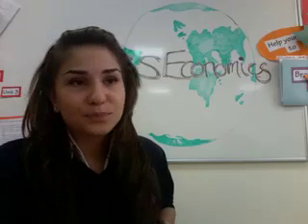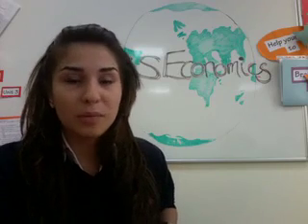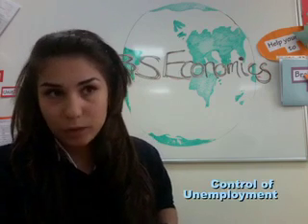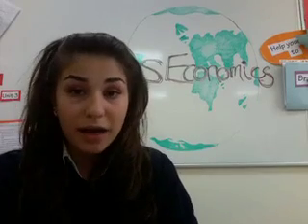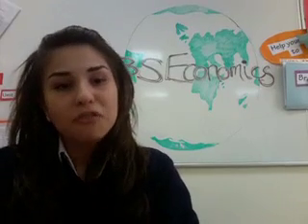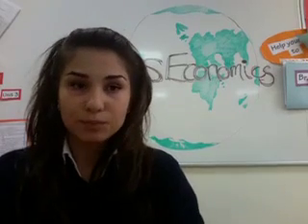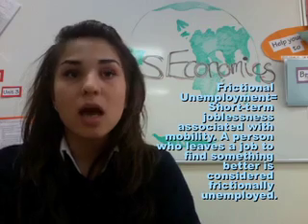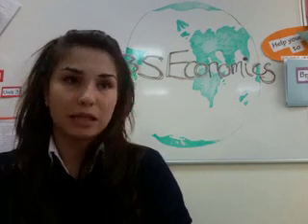Macroeconomic Objective - Control of Unemployment - Part 3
Macroeconomic Objective - Control of Unemployment explanation with fiscal policy.

Audio - Toca Me Remix, by Fragma
(we do not own the backing track)